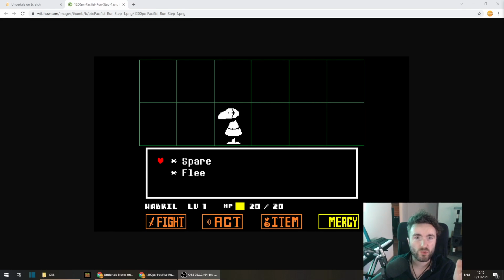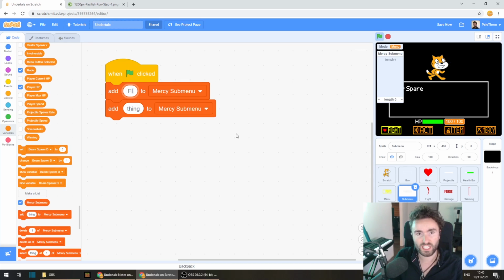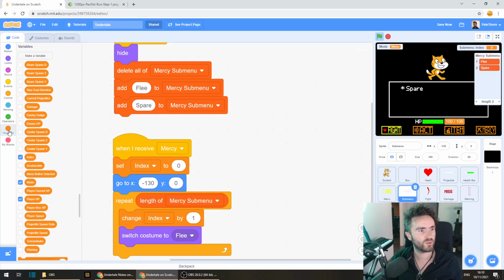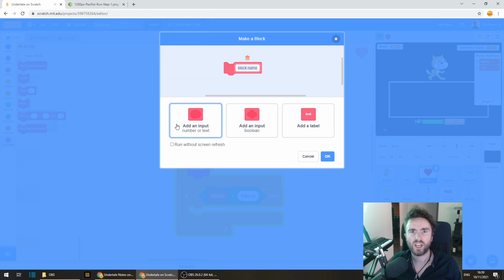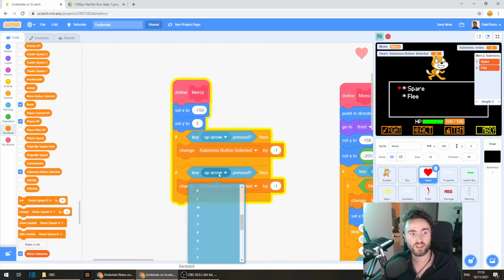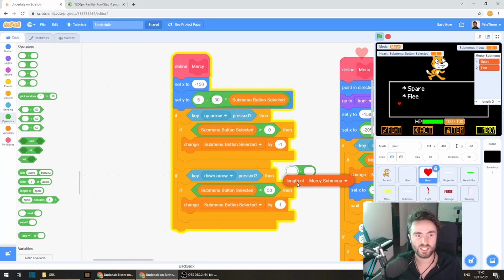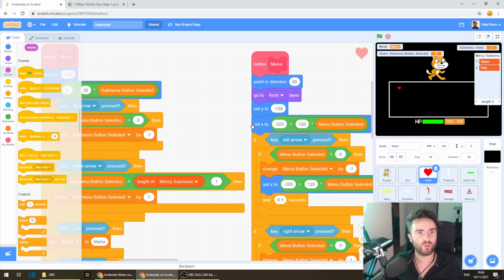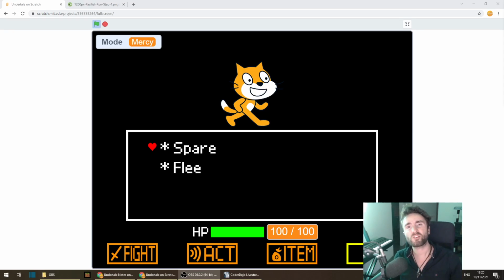Make an Undertale Battle in Scratch (PART 21: Mercy)